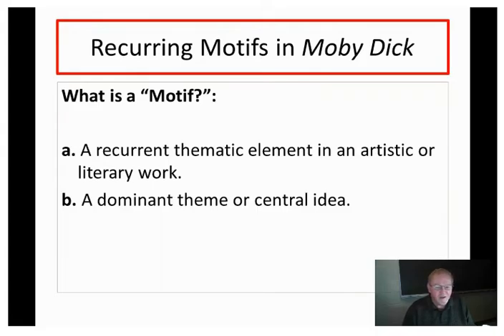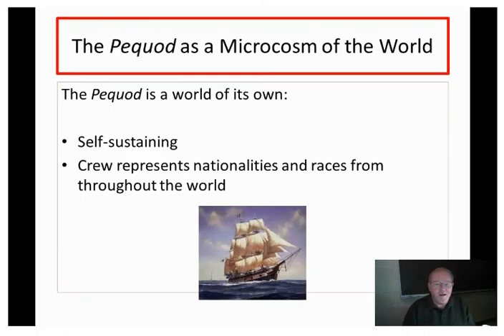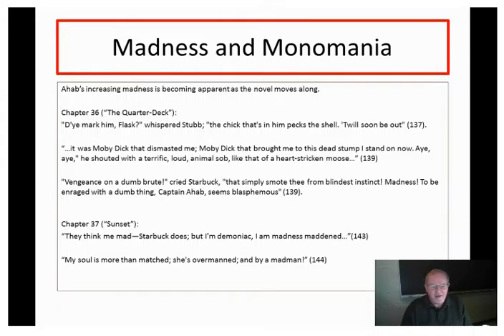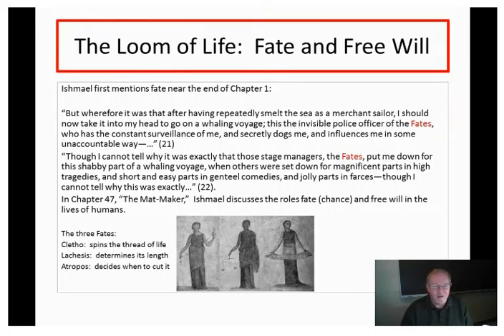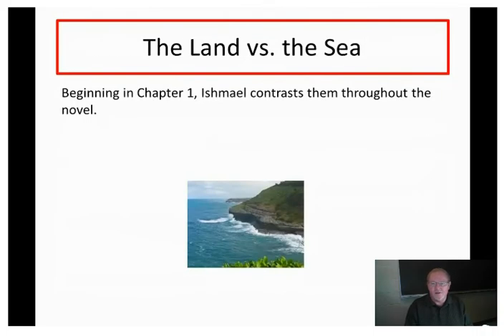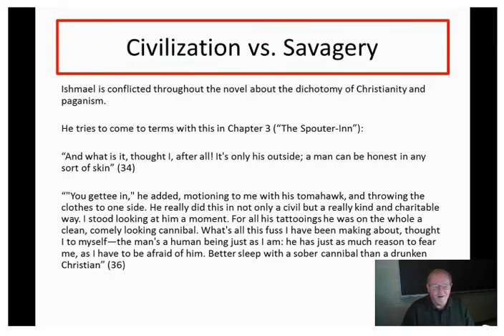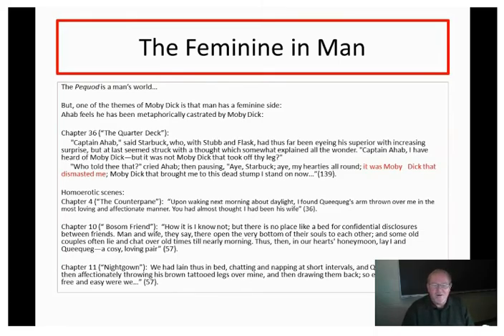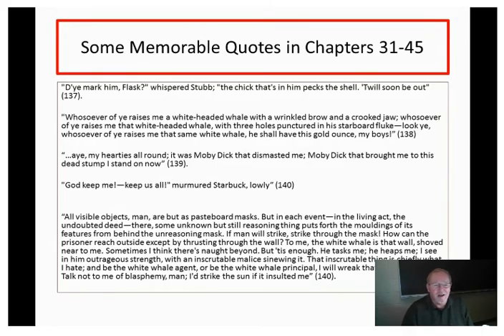Mr Doyle 004 Moby Dick, Chapters 31 45